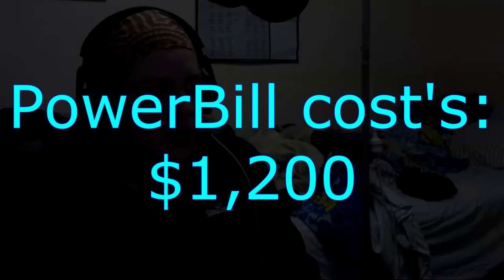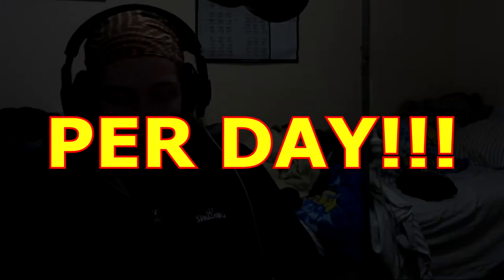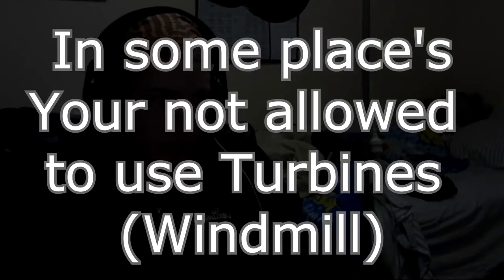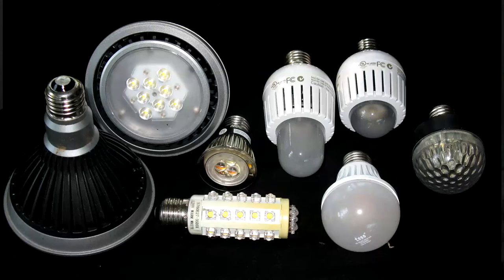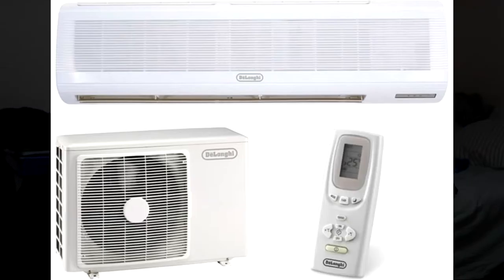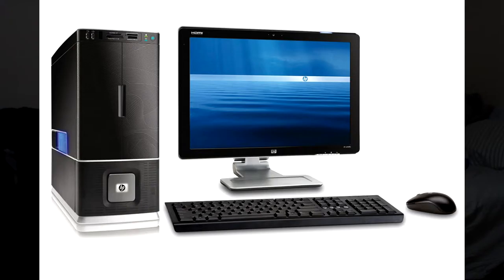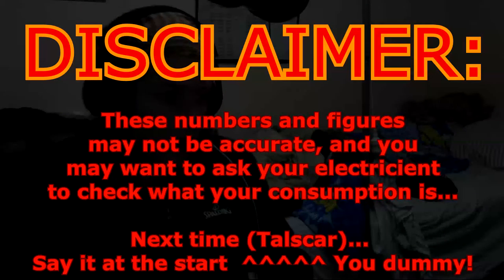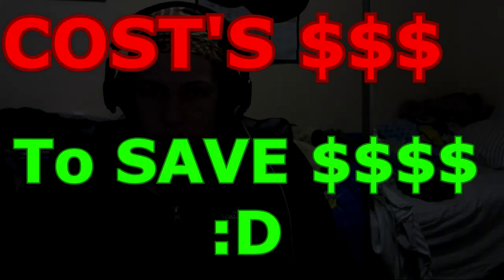Power expense reduction on a 1200 dollar electrical bill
We had bills this great before getting a solar system on our home, and since the bill costs between 300 and 700 dollars.
I am basing this video off of my general knowledge.
Not everything is accurate!

Game creator Credits:
Created by: